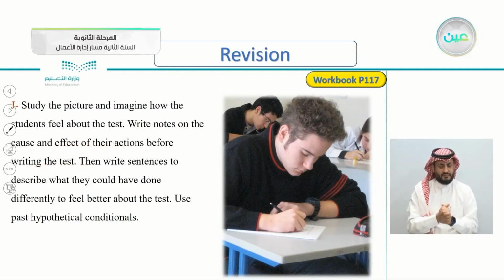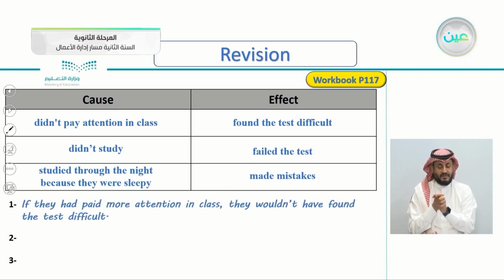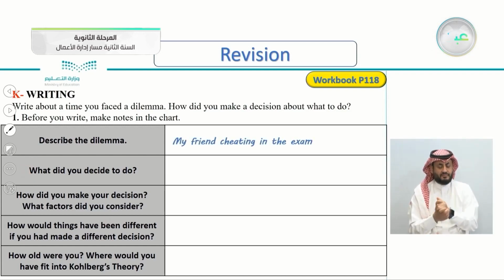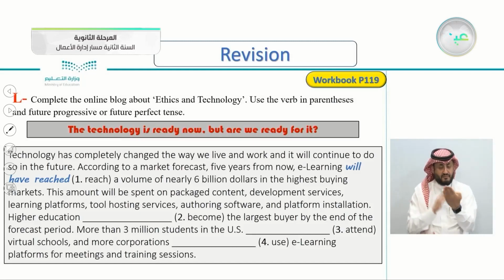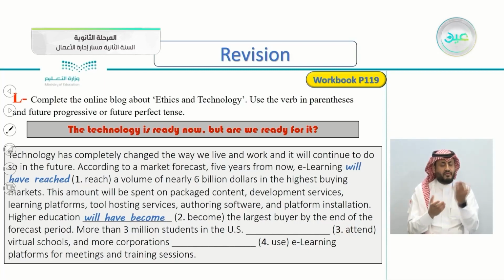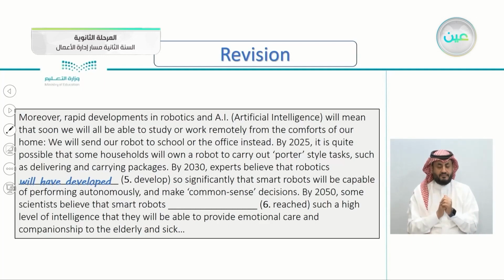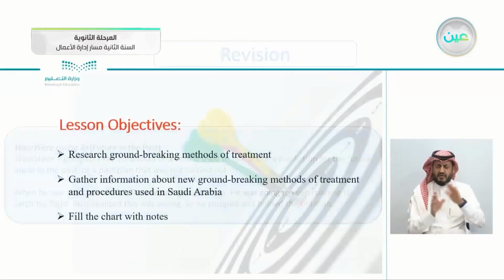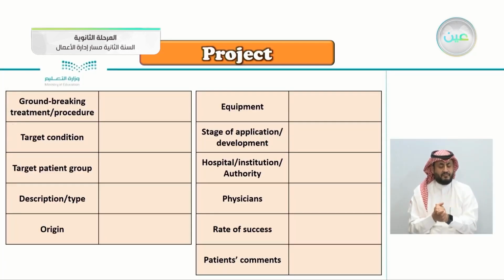Unit4: Project - اللغة الإنجليزية (2-3) - مسار إدارة الأعمال - السنة الثانية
الحصة الثالثة - الأثنين - الأسبوع الحادي عشر - مسار إدارة الأعمال - السنة الثانية